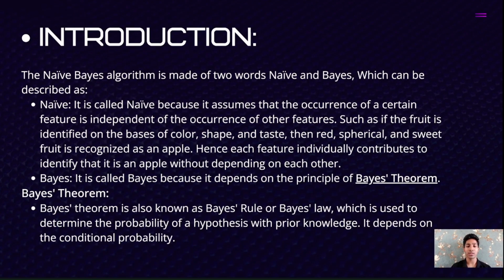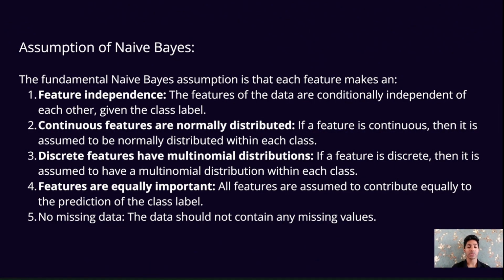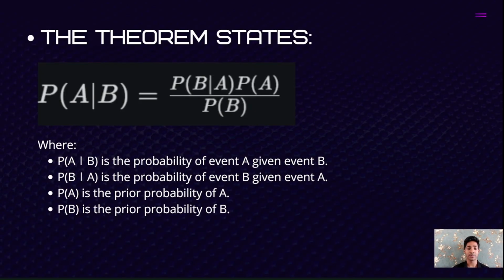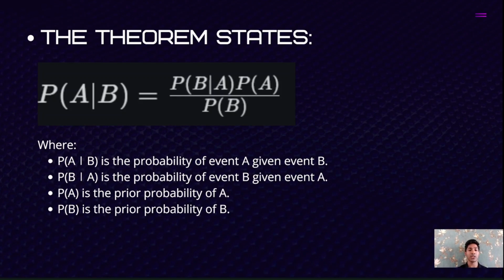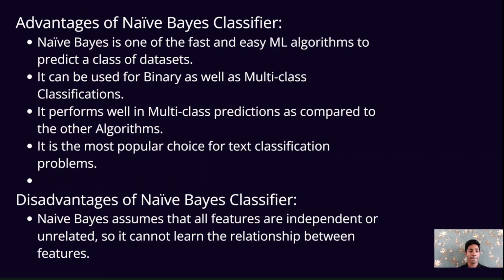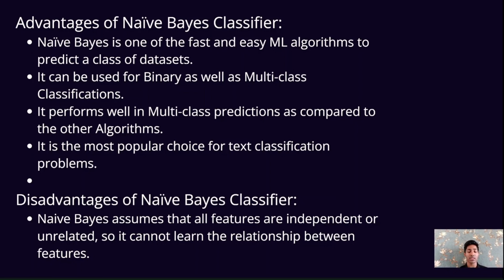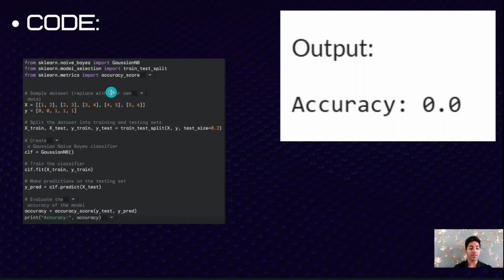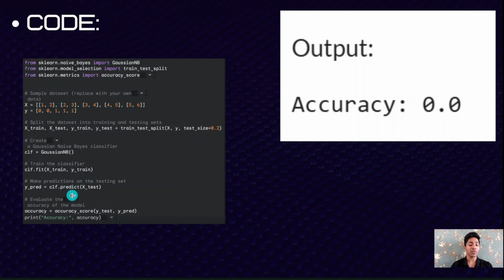Naive Bayes Classification